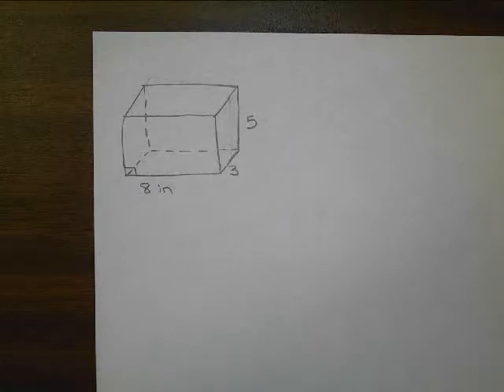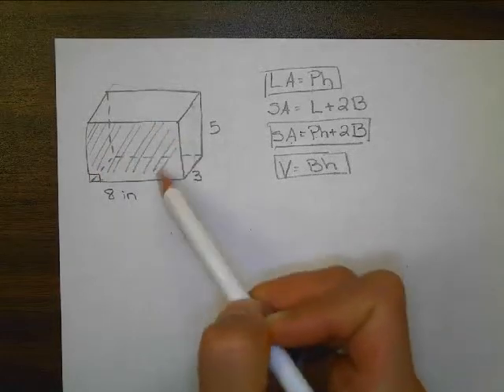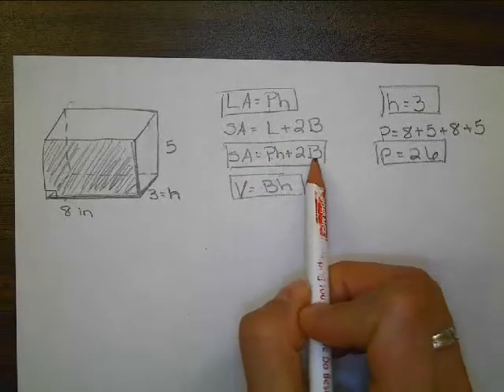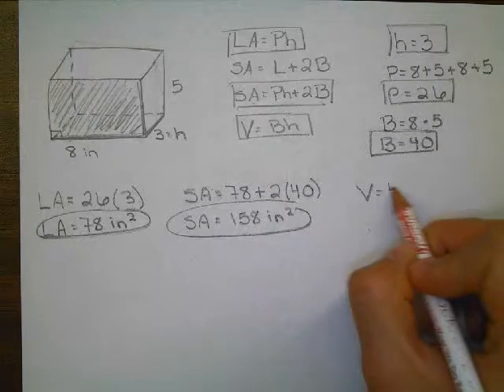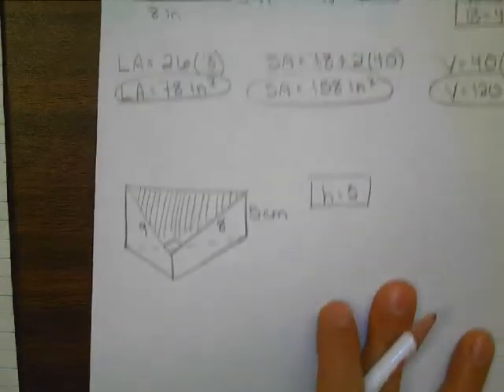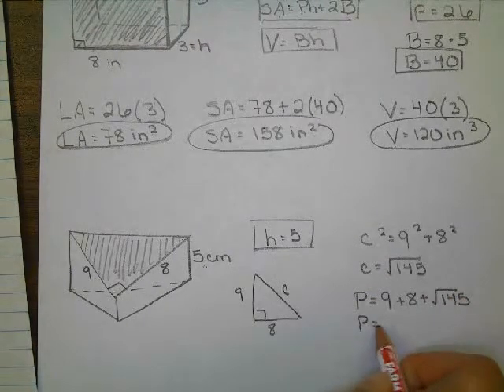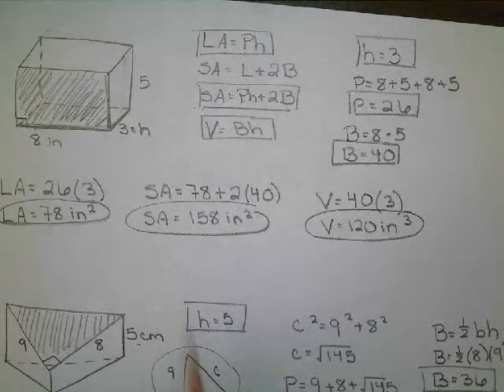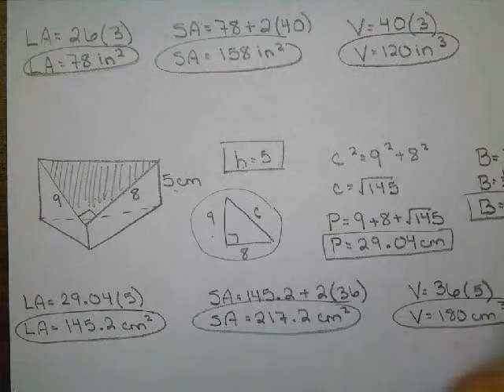LA, SA, V of Prism